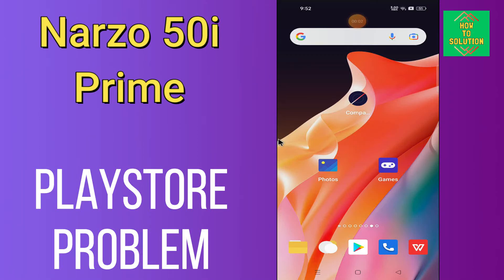Realme Narzo 50i Prime Play Store Problem || Play Store Not working Problem Fix || issue fix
Realme Narzo 50i Prime Play store Problem